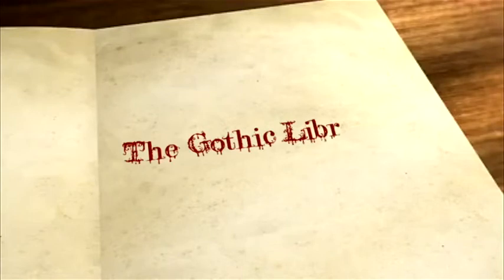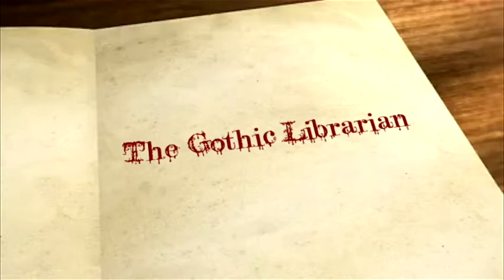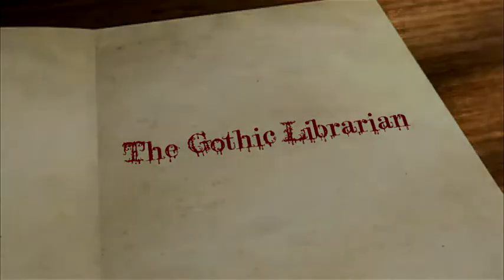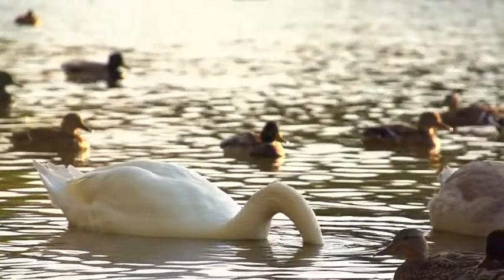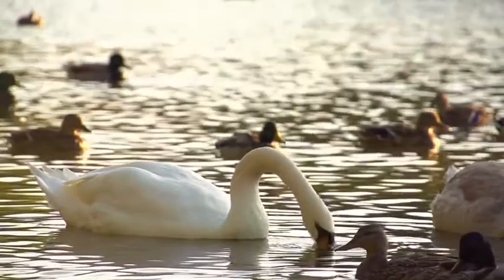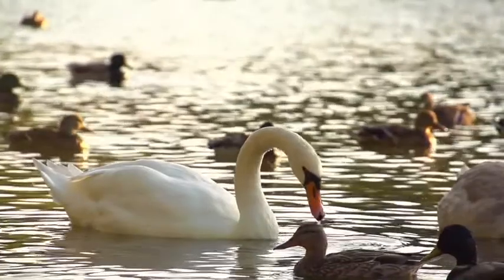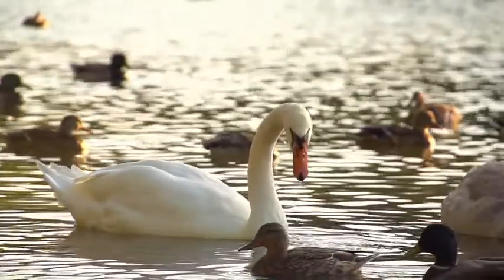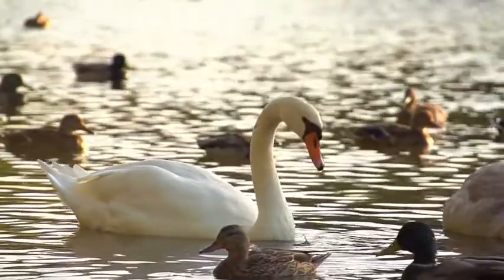I think my parents were demon hunters - pt.2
~It’s in the dustiest books that you may find the best stories.~

Thanks to my Patrons:
-Antonio Contreras
-Kerri Temporary
-Synthetic Alien
-CO.AG